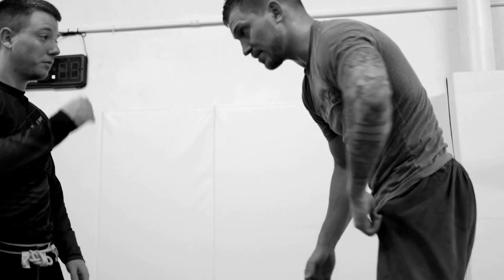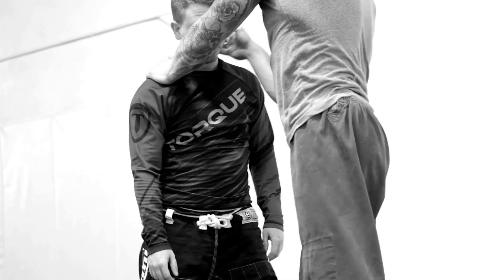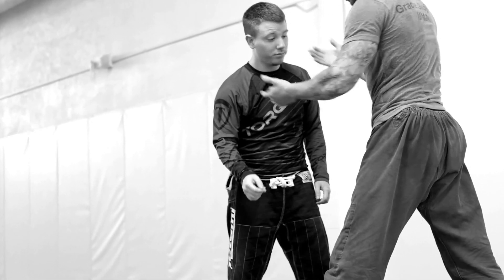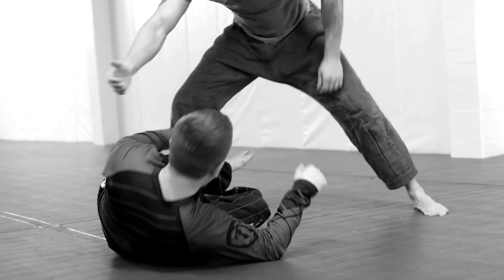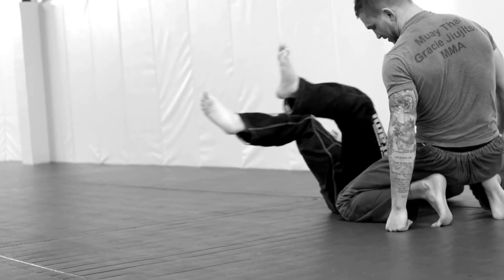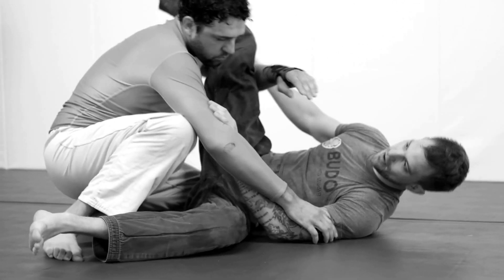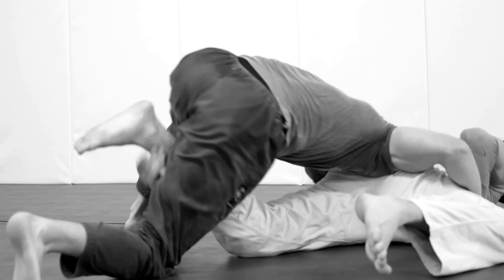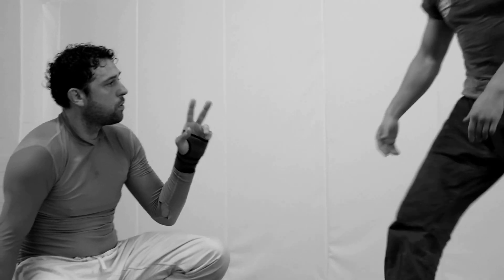Take Downs with Dave cont.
This video is about Take Downs ith Dave cont.